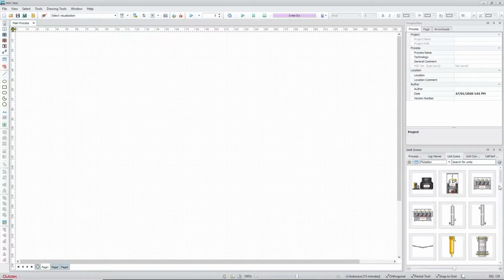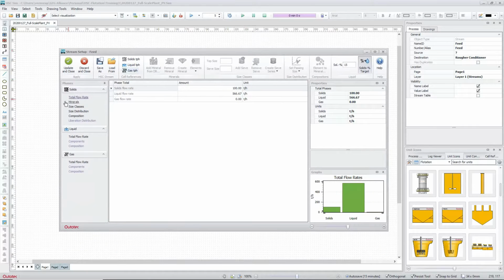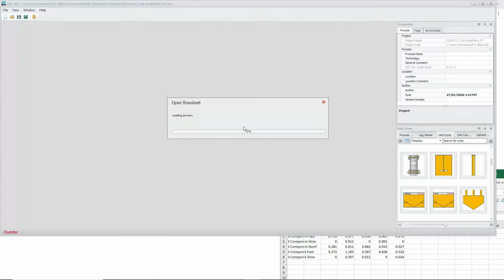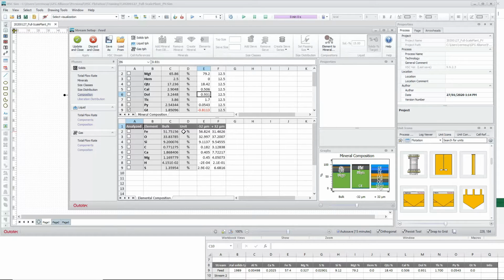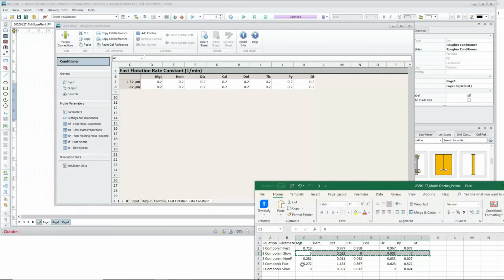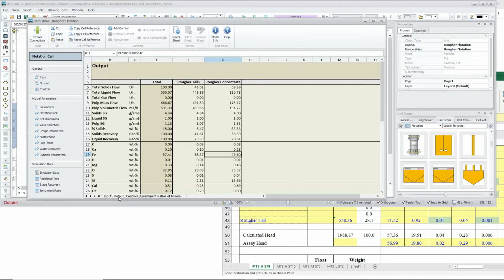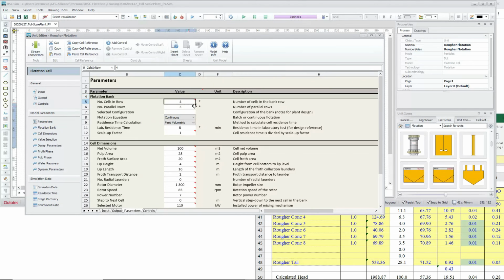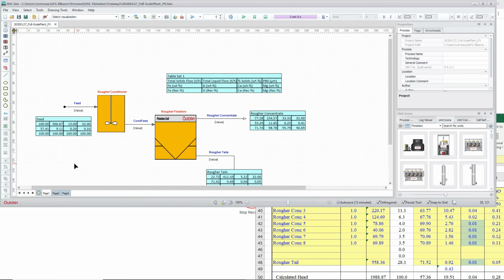Modelling flotation in Outotec HSC Chemistry 9 - Part 5 - building a plant model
In this last video of the series we will use the calculated kinetics to build a plant model of a conditioner and rougher flotation cell, evaluate and fine-tune the results, and make our flowsheet look pretty at the end with some basic formatting and reporting.